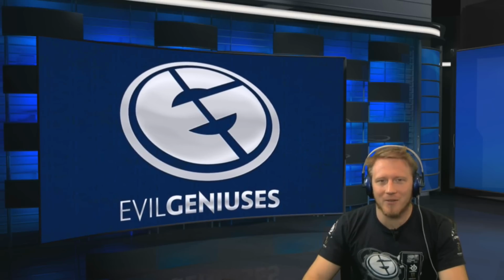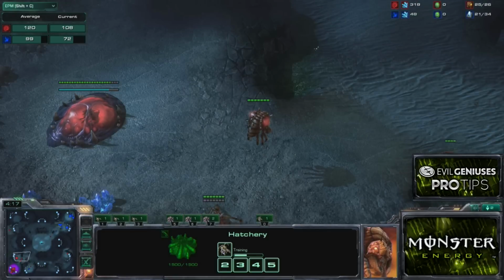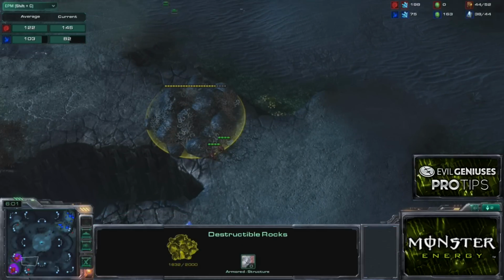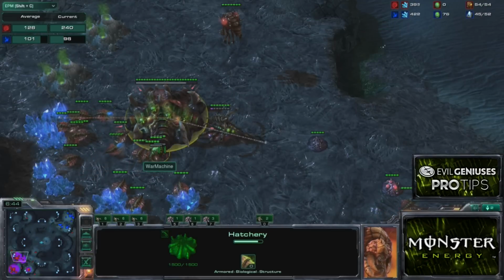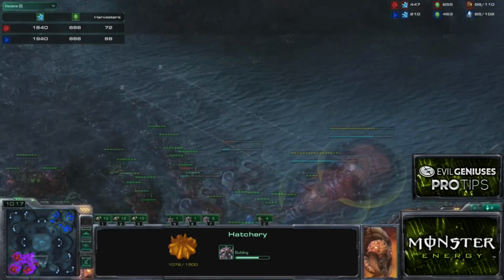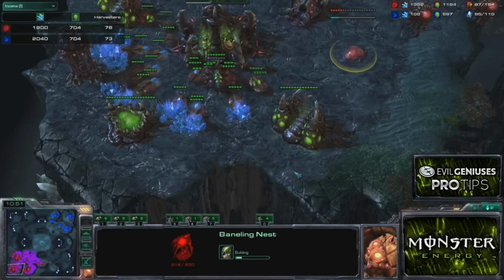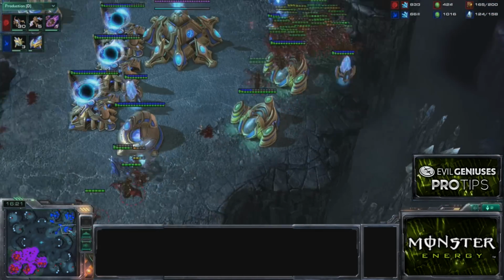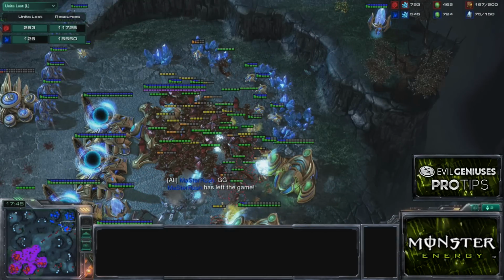Monster Energy Pro Tips: EG.Machine Explains How To Utilize Mutalisks On Large Maps ZvP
In this Monster Energy Pro Tip, EG.Machine Explains How To Utilize Mutalisks On Large Maps ZvP